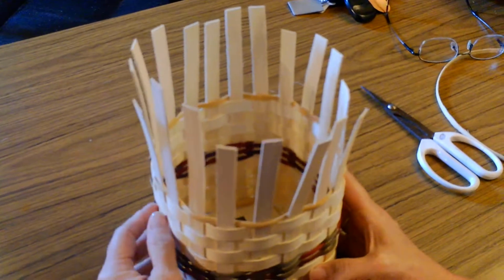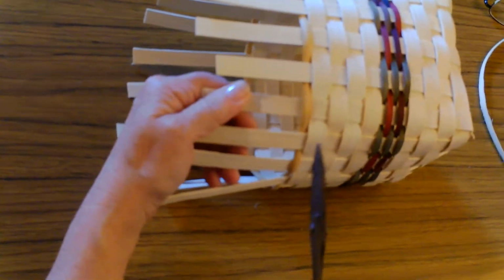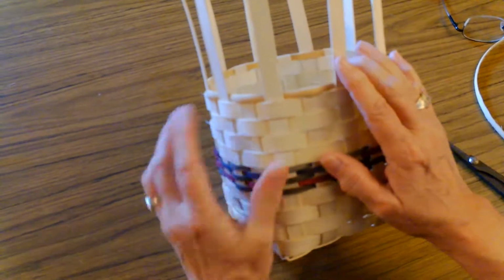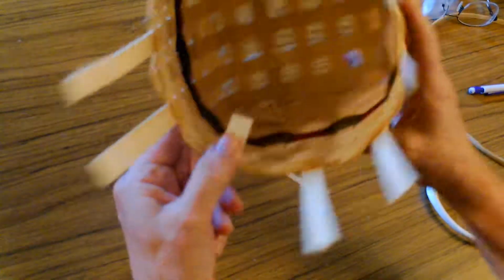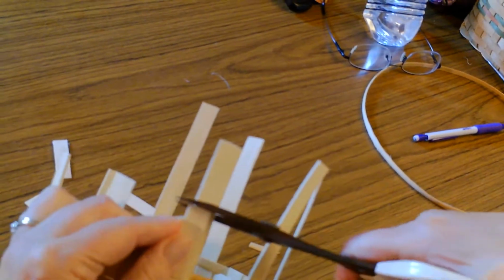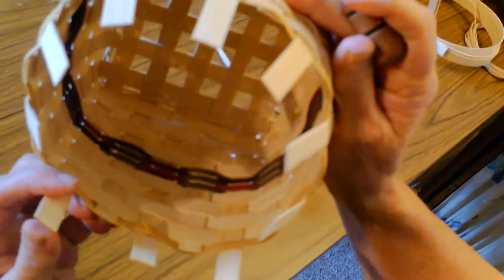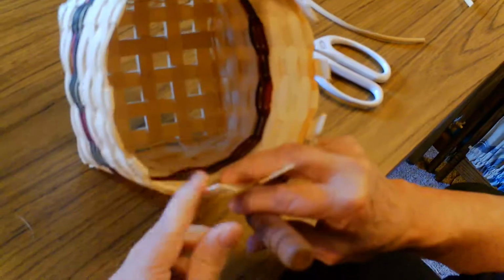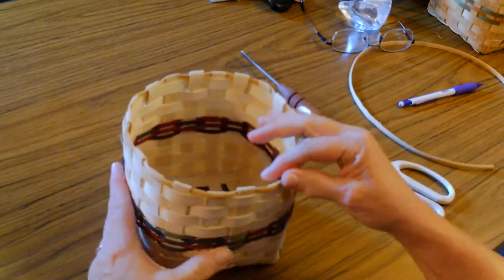A9 Cutting and tucking